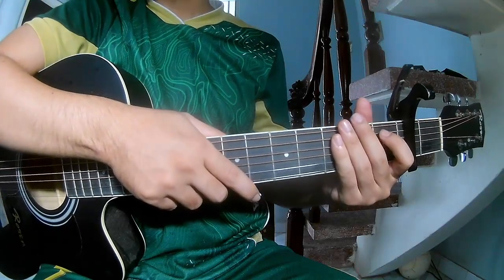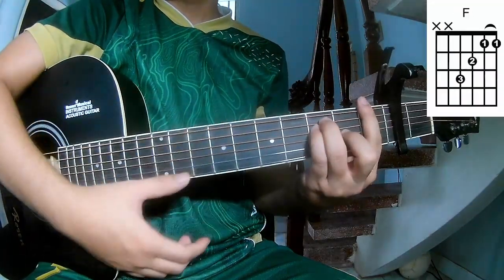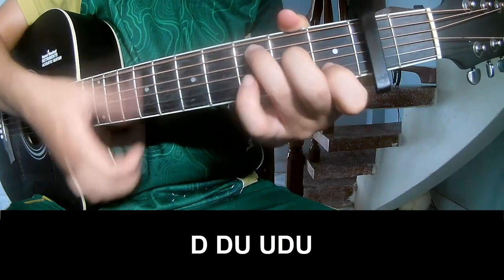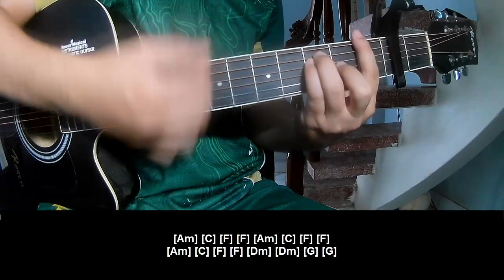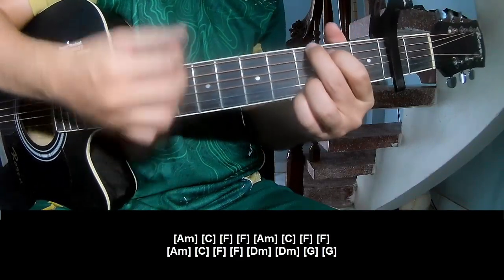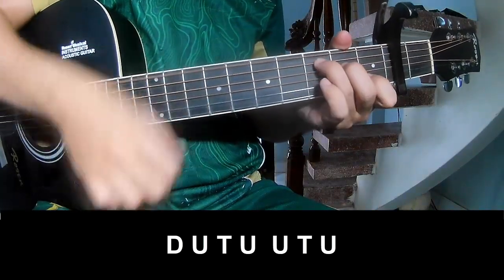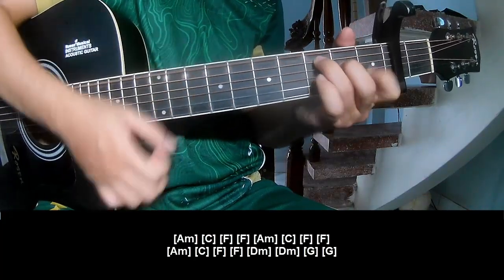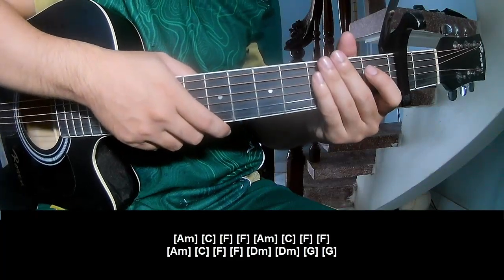How To Play Guitar Can’t Catch Me Now By Olivia Rodrigo Version 2